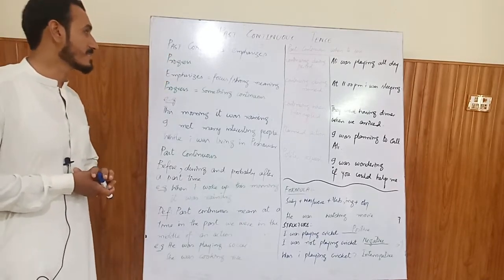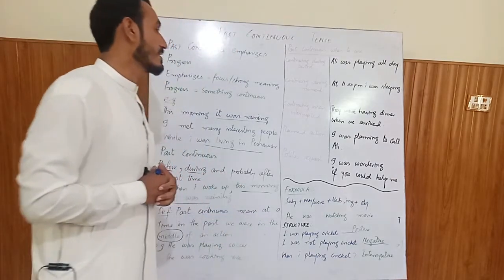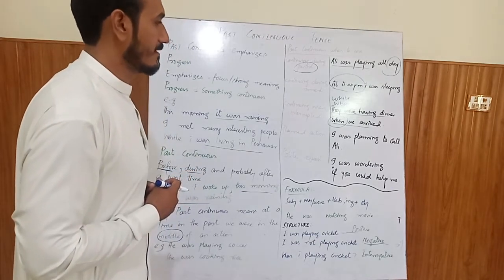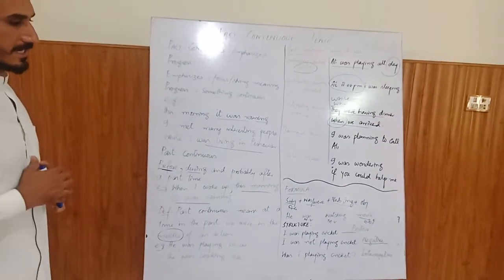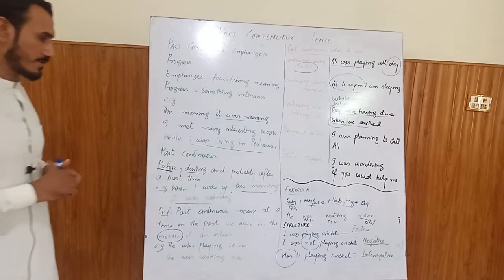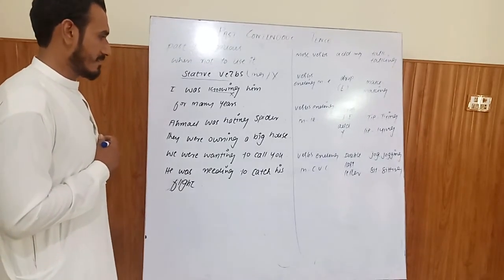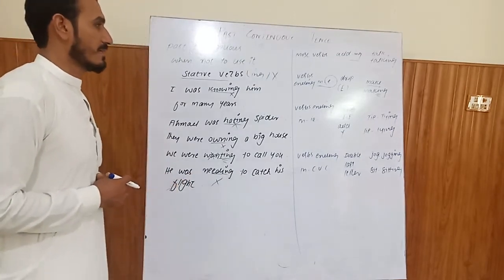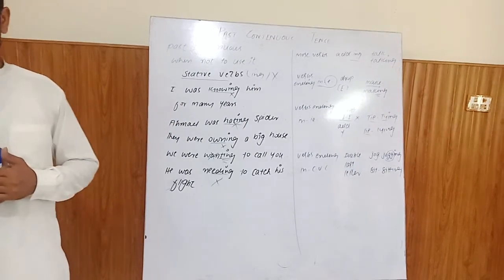English Class 8th, 9th & 10 Lec: Past Continuous Tense